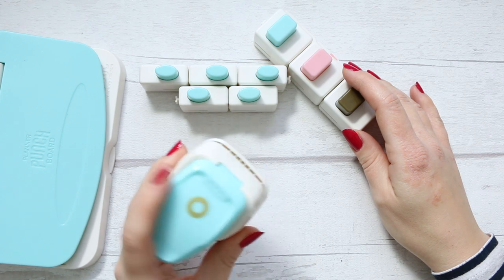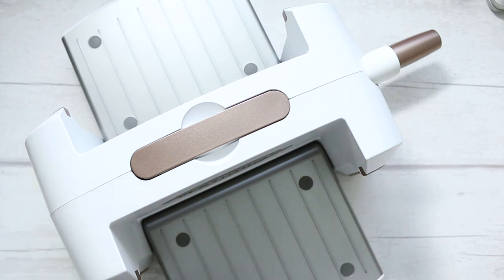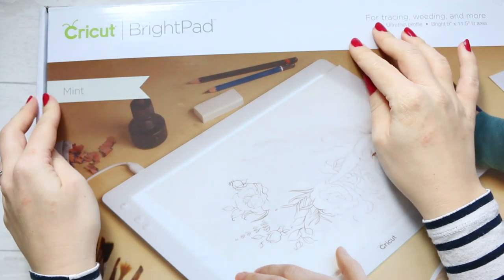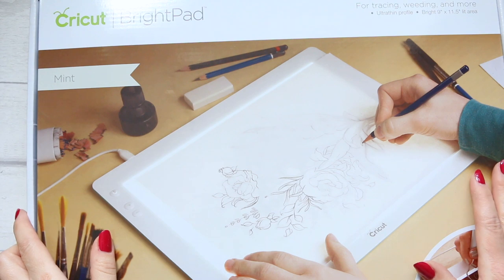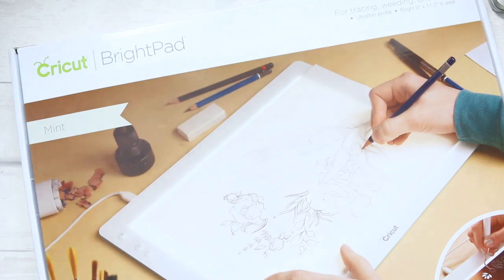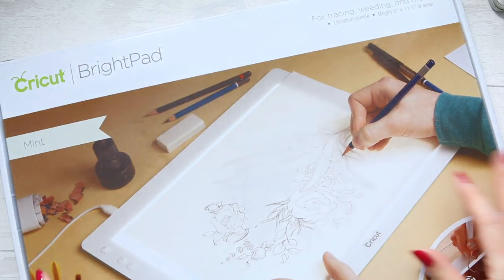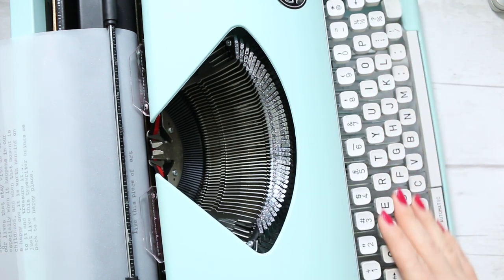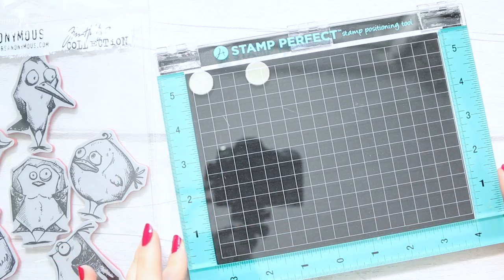Gift Guide 2019 for Craft Lovers!! + Demo | Part 1/2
Hi Everyone, my first Art Gift Guide 2019 was a short video with a mix of arts & crafts supplies as well as books that I recommend as gift ideas this year. So if you get easily overwhelmed by extensive Gift Guides you can watch the short and sweet Art Gift Guide 2019! However if on contrary you enjoy discovering great tools for your crafting space then enjoy this video and also check out the Art Gift Gide as a bonus as none of the items are repeated here! :)

Handmade Watercolour Set Lip & Cheek + Clear Stamp Sets FOTD and FLORALS are available on my ETSY shop AlyonaCreates

Alyona x

*** NAILS: ***

• Spellbinder Platinum 6:
AMAZON UK
AMAZON US

• Sizzix Tim Holtz Thinlits Wild Flowers #1:
AMAZON UK
AMAZON US

• Sizzix Tim Holtz Thinlits Wild Flowers #2:
AMAZON UK
AMAZON US

• Jane Davenport Sea Flower Cutting Templates:
AMAZON UK
AMAZON US

• Cricut BrightPad:
AMAZON UK
AMAZON US

• We Are Memory Keepers Typewriter in Mint:
AMAZON UK
AMAZON US

• We Are Memory Keepers Typewriter in Black:
AMAZON UK
AMAZON US

• We Are Memory Keepers Typewriter in White:
AMAZON UK: currently not available :(
AMAZON US

• Hampton Art Stamp Perfect Positioning Tool:
AMAZON UK
AMAZON US: not available, but here is MISTI

• WRMK Foil Quill Pen in Standard:
AMAZON UK
AMAZON US

• WRMK Foil Quill Pen in Fine:
AMAZON UK
AMAZON US

• WRMK Foil Quill Pen in Bold:
AMAZON UK
AMAZON US

• WRMK Foil Quill Pen large kit :
AMAZON UK
AMAZON US

• WRMK Bloom Embellishment Storage in Mint:
AMAZON UK
AMAZON US

• WRMK Bloom Embellishment Storage in Pink:
AMAZON UK
AMAZON US

• WRMK Bloom Embellishment Storage in White:
AMAZON US

• WRMK Trim & Score Board:
AMAZON UK
AMAZON US

• WRMK Paige Evans Book Binding Tool:
AMAZON US

• We Are Memory Keepers Punch Board, Album Hole Punch:
AMAZON UK
AMAZON US

• WRMK Word Punch Board:
AMAZON UK
AMAZON US

• WRMK Envelope Punch Board:
AMAZON UK
AMAZON US

• Alyona Creates Handmade Velvet Watercolour Set Lip & Cheek:
ETSY [will be back in stock on TUE 03.DEC.19!]

• We Are Memory Keepers Hole Reinforcer Punch:
AMAZON UK
AMAZON US